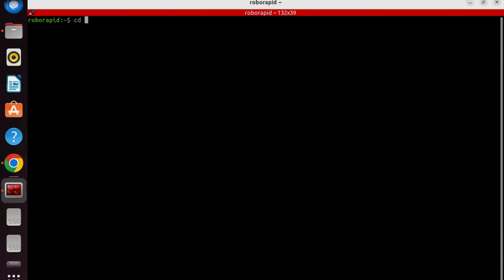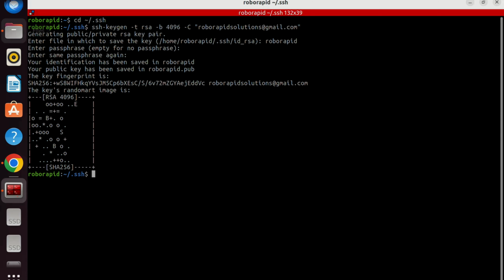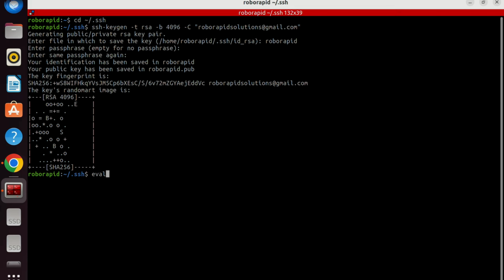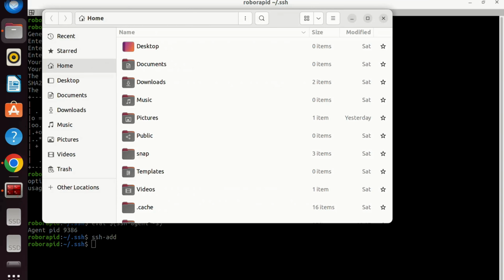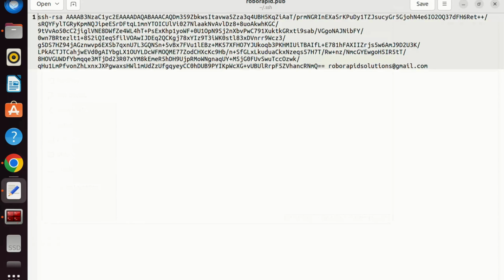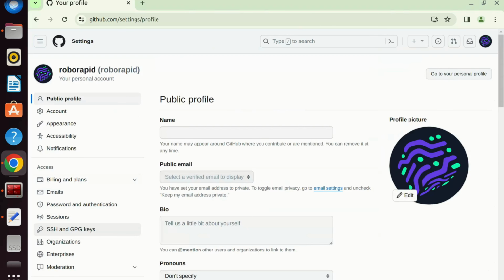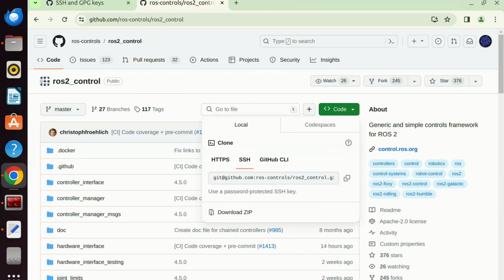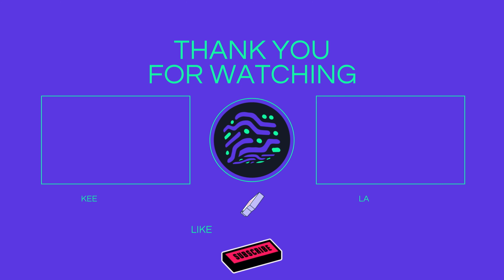How to create a SSH key for Github in Ubuntu 22.04 - ROS2 Tutorial Series - 004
In this tutorial, I'll guide you through the process of creating an SSH key for GitHub on Ubuntu 22.04 LTS. SSH keys are essential for secure communication with remote servers like GitHub.

Steps:
- Open a terminal on your Ubuntu 22.04 LTS system.
- Use the ssh-keygen command to generate a new SSH key. You can do this by running:

- You'll be prompted to choose the location to save the SSH key. Press Enter to accept the default location (~/.ssh/id_rsa) or specify a different path if needed.
- Next, you'll be prompted to enter a passphrase. This adds an extra layer of security to your SSH key. You can choose to set a passphrase or leave it blank for no passphrase (although setting one is recommended).
-Once the key pair is generated, you'll see a message confirming the creation of the SSH key.

- Then, add your SSH private key to the SSH agent by running:

ssh-add ~/.ssh/id_rsa

- Your SSH key is now ready to use. You can copy the public key to your clipboard.
- Finally, go to your GitHub account settings, navigate to "SSH and GPG keys," and add your SSH key by pasting it into the provided field.

That's it! You've successfully created an SSH key for GitHub on Ubuntu 22.04 LTS.